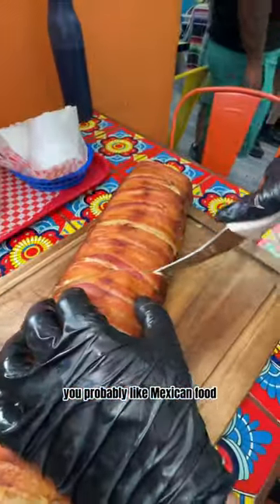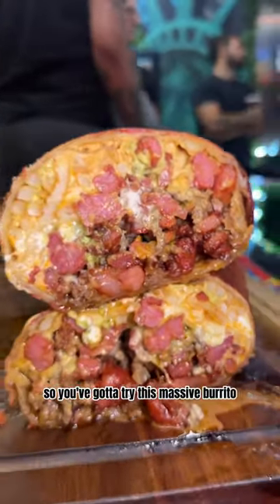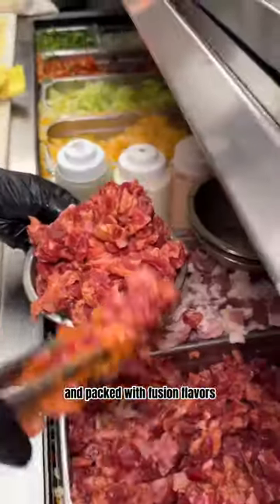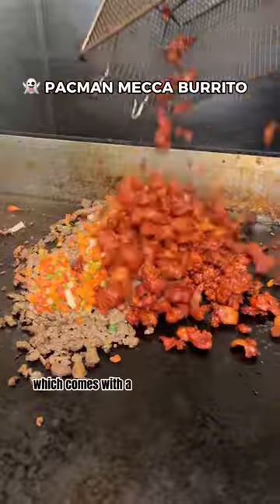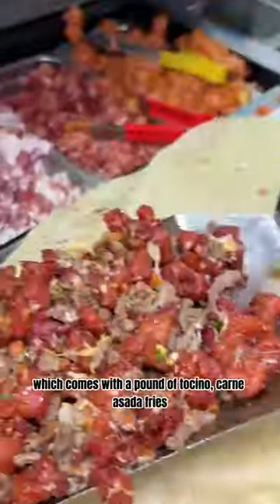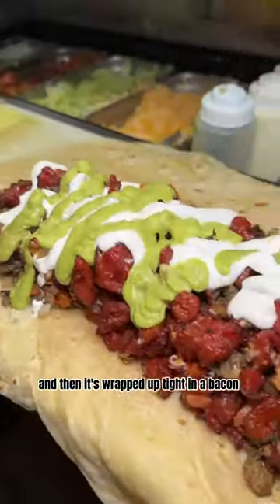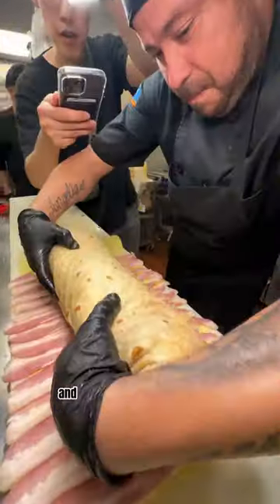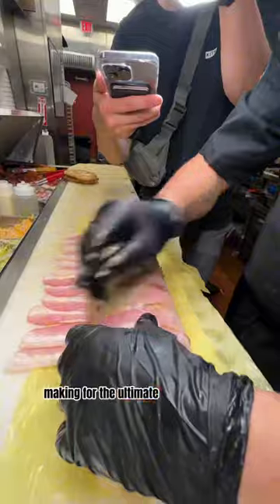Can you finish this MASSIVE 10LB BURRITO?!🌯📍Sayulitas Las Vegas